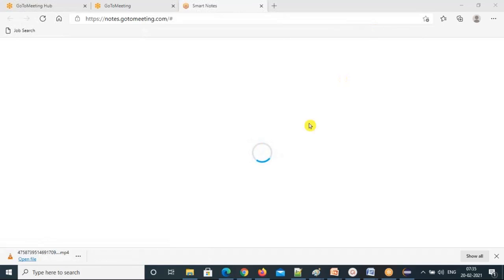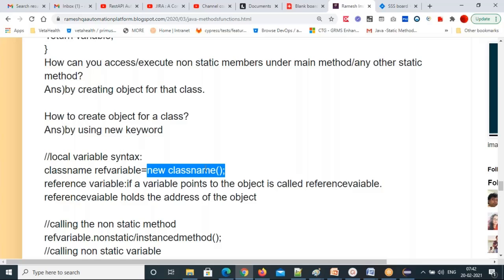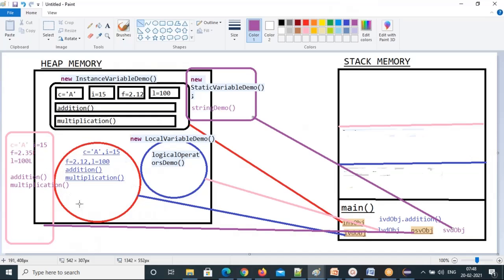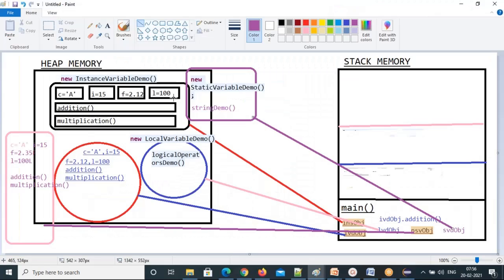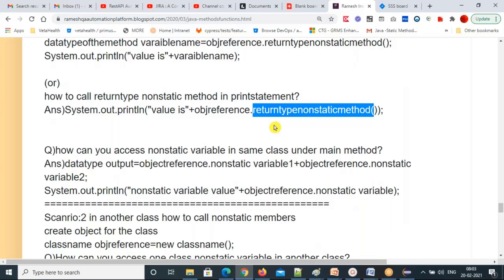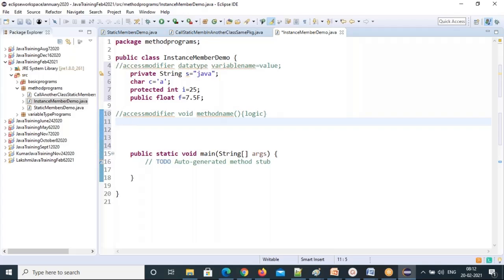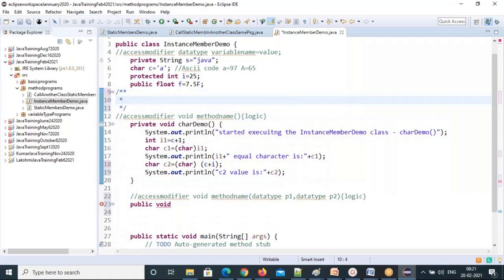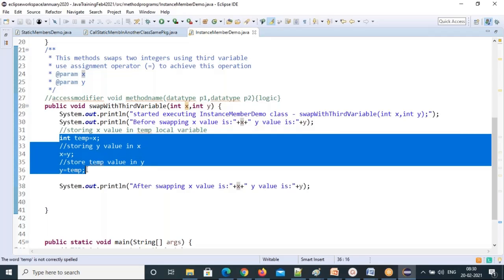14#--Java NONSTATIC METHODS THEORY PROGRAMS PART1 FEB20 2021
This Video explains about nonstatic methods
WHAT IS INSTANCE METHOD?
TYPES OF INSTANCE METHODS?
PARAMETERISED & NONPARAMETERISED INSTANCE METHODS
INSTANCE METHODS WITH VOID
INSTANCE METHODS WITHOUT VOID I.E RETURN TYPE
HOW TO CREATE OBJECT FOR A CLASS
OBJECT CREATION SYNTAX
CALL INSTANCE METHODS IN SAME CLASS & IN ANOTHER CLASS